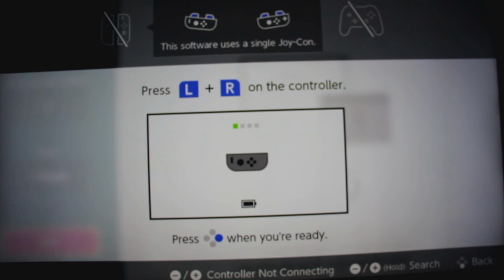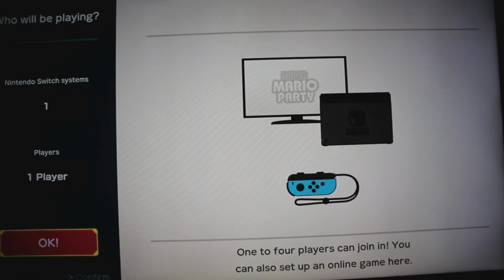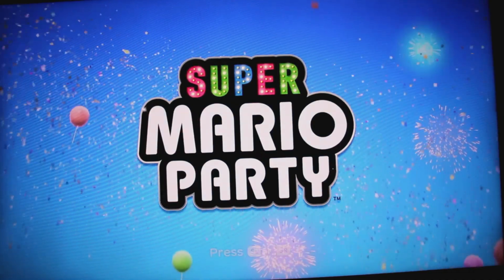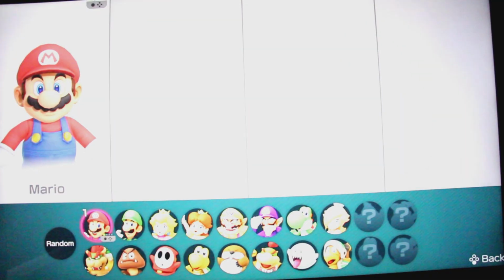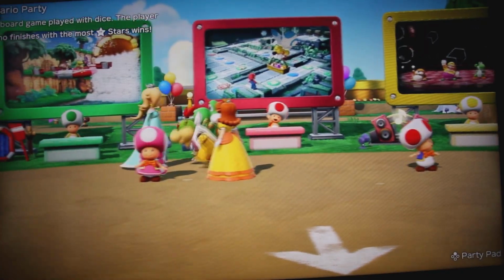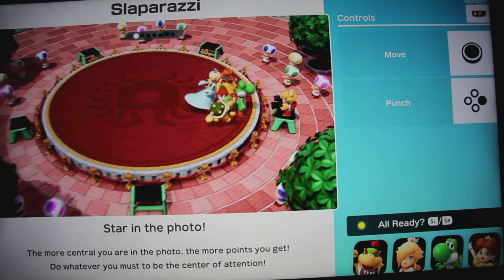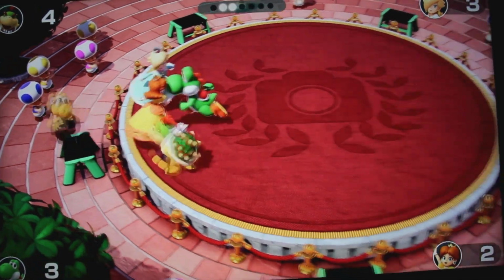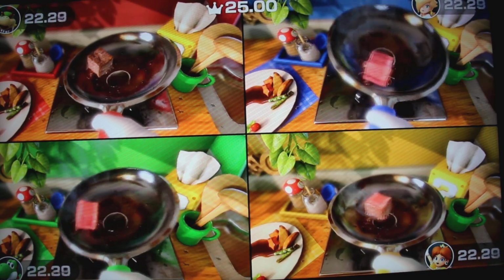Super Mario Party (Nintendo Switch)- What's It Like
Here is a "What's It Like" video of Super Mario Party (Nintendo Switch). This is a high definition video filmed on a Canon Rebel T5i DSLR camera.

My name is Valiant de Guzman and I was born in the Philippines and now live in Vancouver, BC, Canada. I've been a hardcore gamer my whole life and I own or have owned almost every single home console or handheld all the way from the Nintendo Gameboy and NES days to current and next generation consoles like Sony Playstation 5 and Microsoft Xbox Series X. My goal is to one day make this channel a "One Stop Shop" for everyone to get everything they need to know about all things related to video games. Gaming has always been something I'm very interested in and this YouTube gaming channel journey has allowed me to pursue other passions like photography, videography, photo and video editing, etcetera: and has ultimately grown my knowledge as well as my confidence and self esteem. I hope and welcome all of you to join me on this journey so we can go through it all together.

I hope you all like this video and I'll continue to do my absolute very best to keep improving.

Game on my friends; game on!